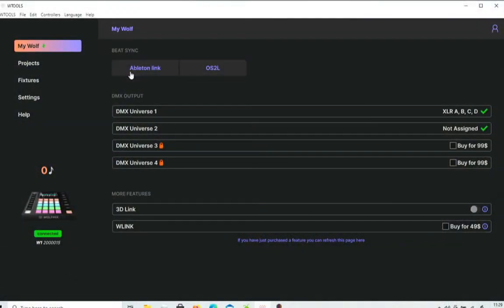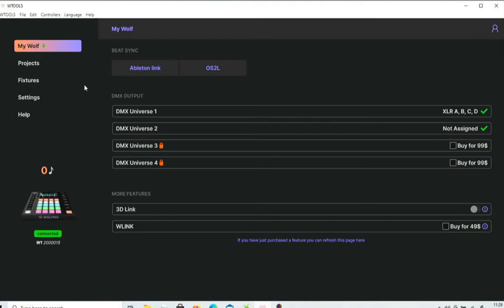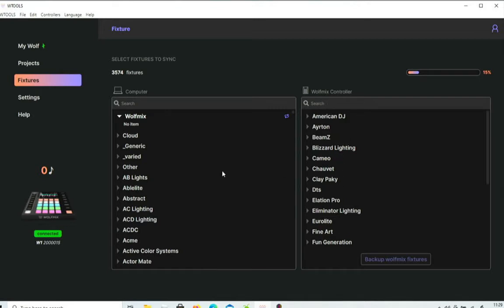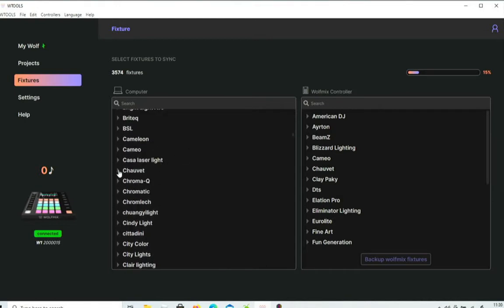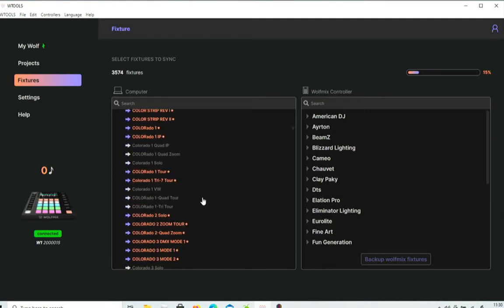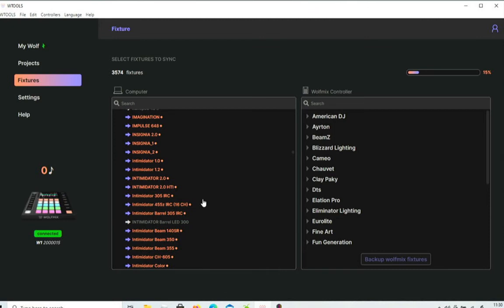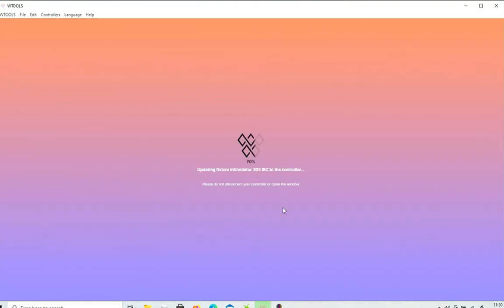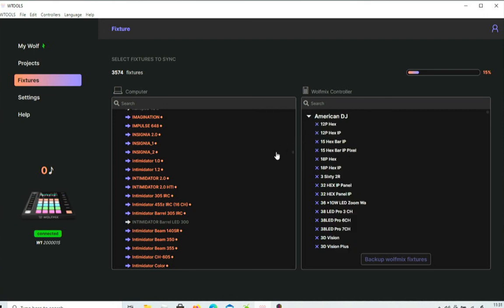Wolfmix 101 part 2 adding fixtures from wolf tools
Part 2 of a series of simple 2/3 minuet videos with step by step instructions on how to program the Wolmix W1 from start to finish including using the visualizer